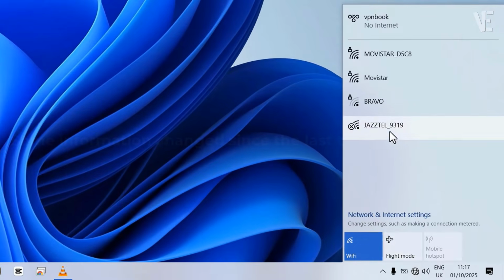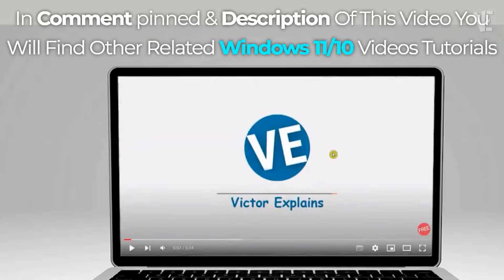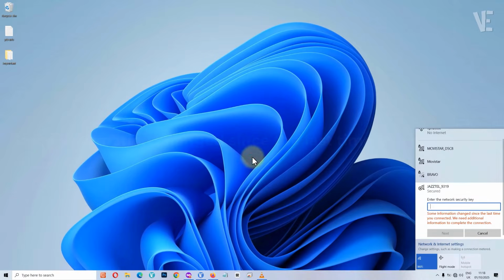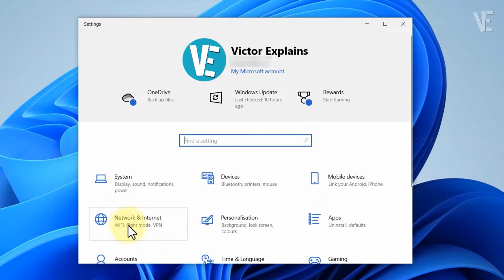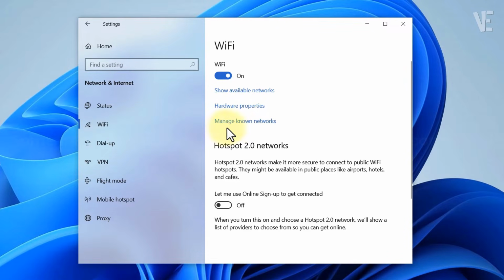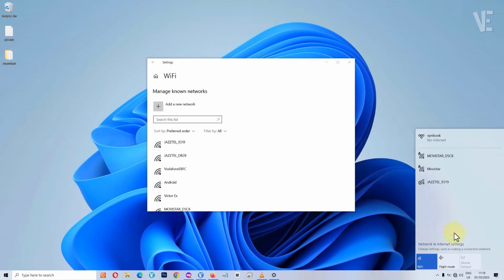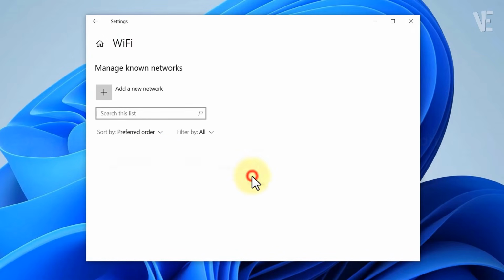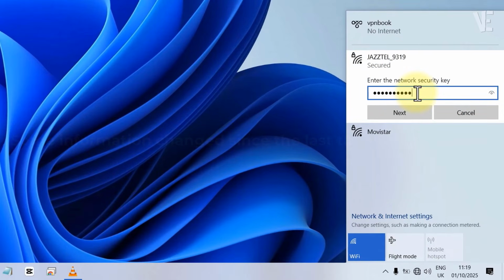Some Information Changed Since the Last Time You Connected in Windows 10/11 - How To Fix Wifi Error✅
👉 Are you getting the WiFi error “Some information changed since the last time you connected. We need additional information to complete the connection” on your Windows 10 or Windows 11 PC or laptop? 🤔 In this video, I’ll show you how to fix, solve, and repair this annoying WiFi error, problem, and issue step by step.

Many Windows users face this wireless connection issue where entering the correct WiFi password still gives errors like “Can’t connect to this network” or keeps disconnecting after a few minutes. This is a common problem on Windows 10 and Windows 11, whether you’re using a Dell, HP, Lenovo, Acer, ASUS, MSI, Toshiba, Samsung, Microsoft Surface, or custom-built PC/laptop.

This tutorial will help you if:

Your PC keeps disconnecting from WiFi with the “some information changed” message.

You type the right password, but Windows says it’s incorrect.

WiFi works on other devices (iPhone, iPad, Android, Laptop) but not on your PC.

The issue happens only with home WiFi, not mobile hotspot.

By following the methods in this video, you’ll learn how to fix WiFi errors on laptops and desktops and finally enjoy a stable internet connection on your Windows computer.

👉 Perfect guide for anyone struggling with WiFi not connecting on Windows 10 or Windows 11.

⏱ Timestamps / Chapters
0:00 – Intro
0:10 - How To Fix "Some information has changed since the last time you connected. We need additional information to complete the connection" Error in Windows 10 / 11
1:26 - More Suggested Videos